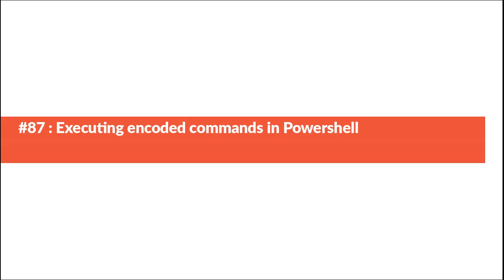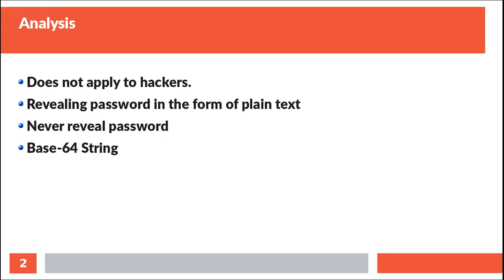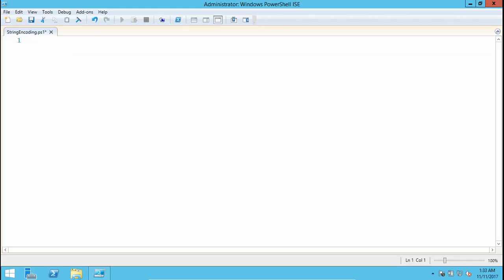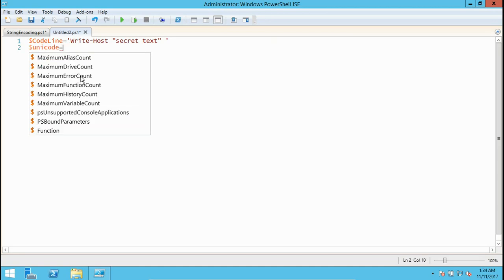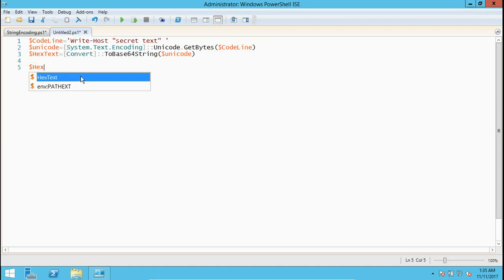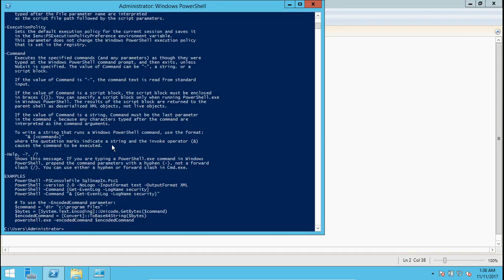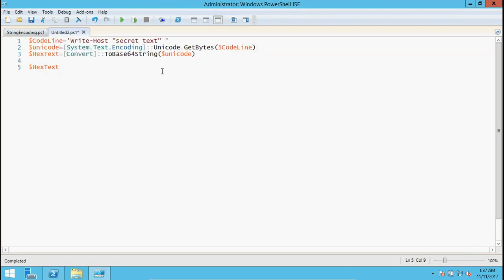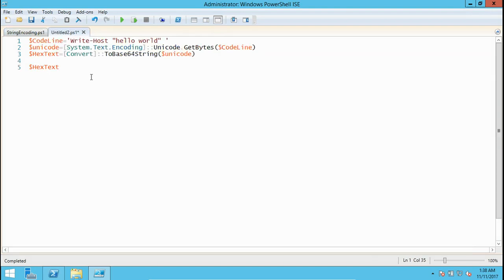#87: Executing encoded commands in Powershell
A complete demonstration about how to hide sensitive information such as password or keyphrase in plain text Powershell scripts.

+ Demonstration on Powershell ISE.
+ Understanding of the subject and purpose.
+ Clear voice with no noise and no ambiense noise.